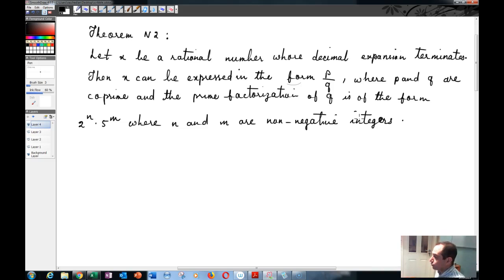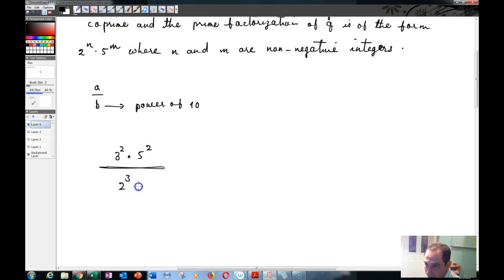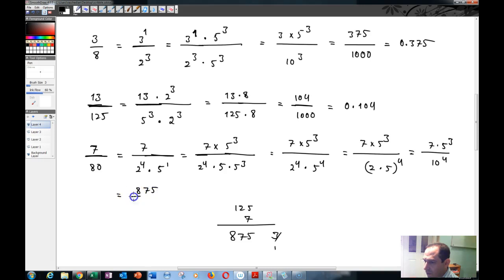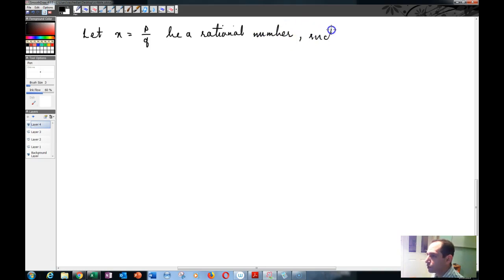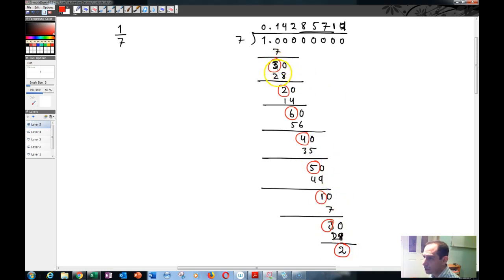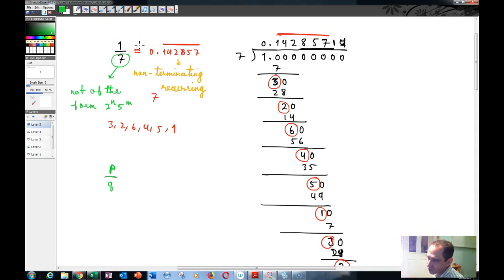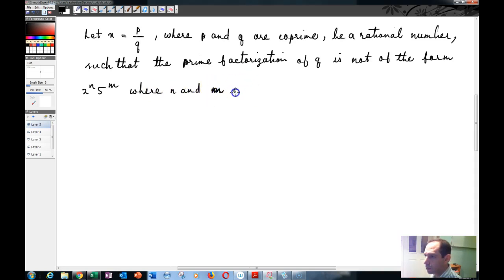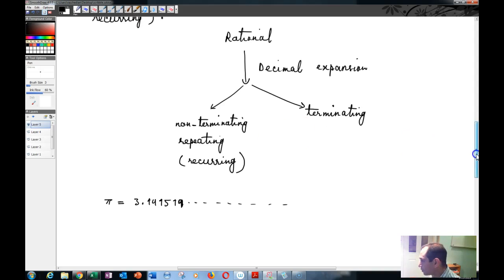Decimal Representation of Rational Numbers - Part 2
In this video, we'll discuss the two different cases of the decimal representation of rational numbers using some theorems and examples. We'll see that the decimal representation of any rational number can either be terminating or non-terminating repeating.